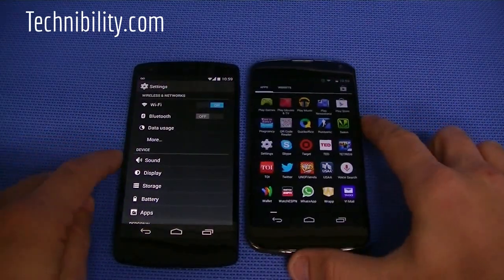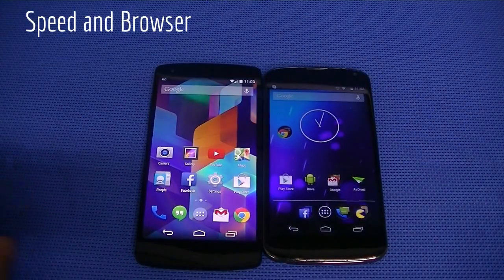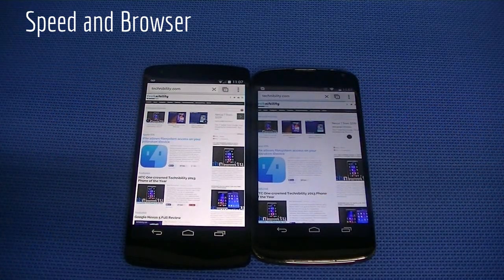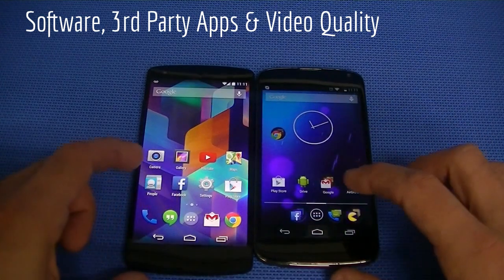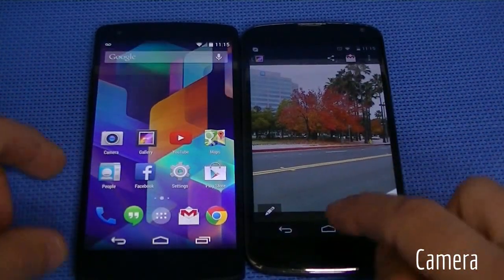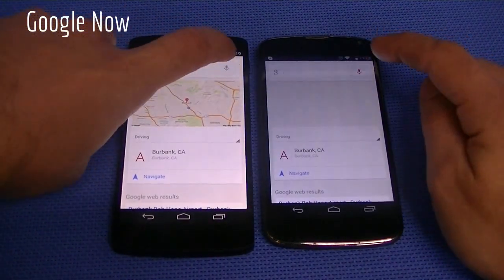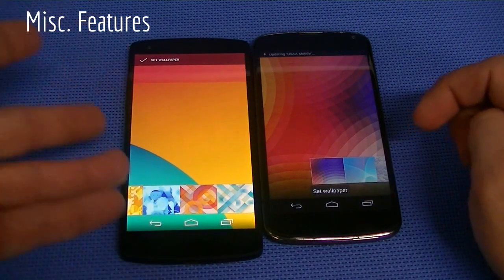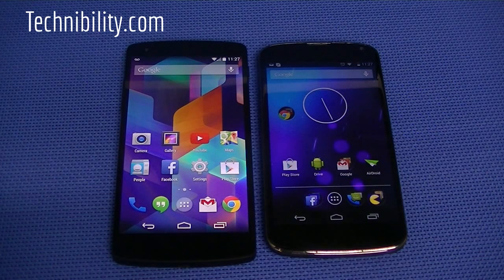Nexus 5 vs. Nexus 4 truly in depth comparison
A truly in depth Technibility comparison of the Google/LG Nexus 5 and Nexus 4. for more no nonsense tech!

google lg nexus 4 nexus5 comparison battle comparison
technibility krazygreen tech mobile content apps camera
googlenow now googlenexus product smartphone cellular
tmobile 4g lte att metro prepaid gsm cdma